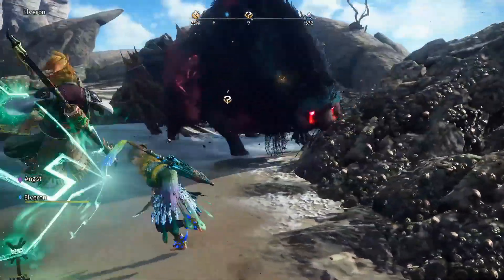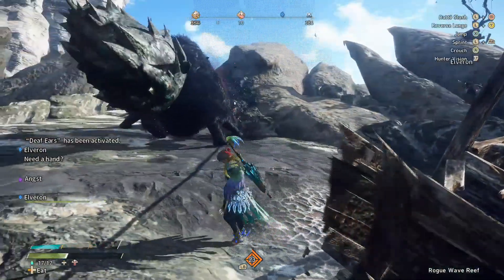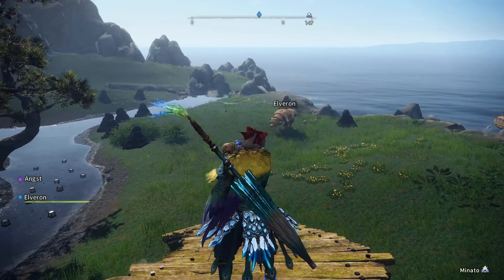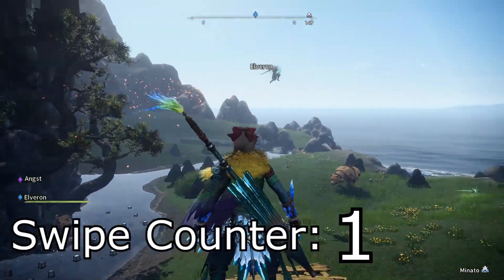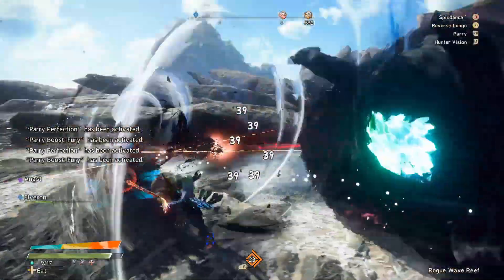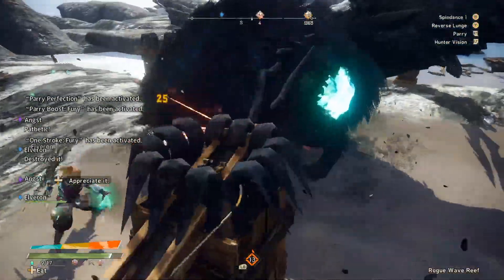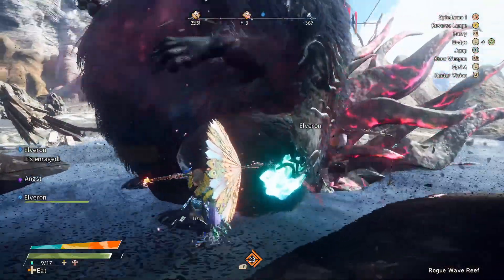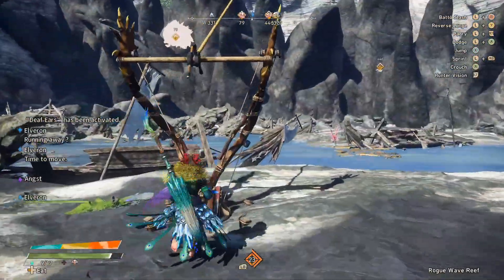They really thought they fixed it | Wild Hearts (patched as of 3/27/2023 they did fix it :,) )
No this exploit isn't something that can be used to the extremes shown, but the fact you can get to those extremes is a problem in it of itself. Anyway I hope you enjoy another showcase of how busted this game can really be, and hopefully the staff mains aren't too mad about me blowing all of their secrets.